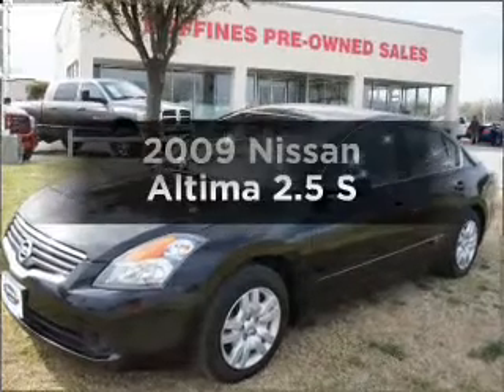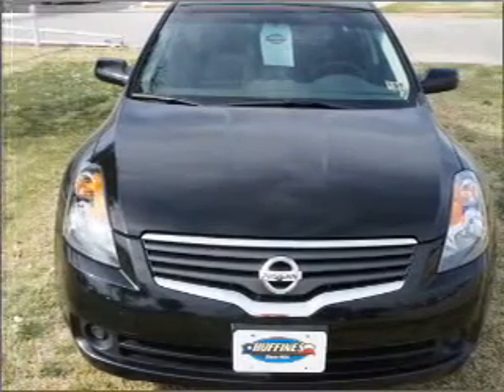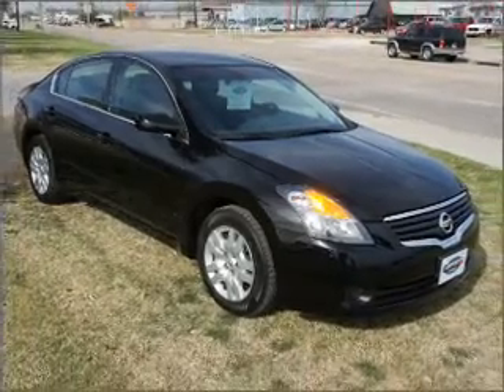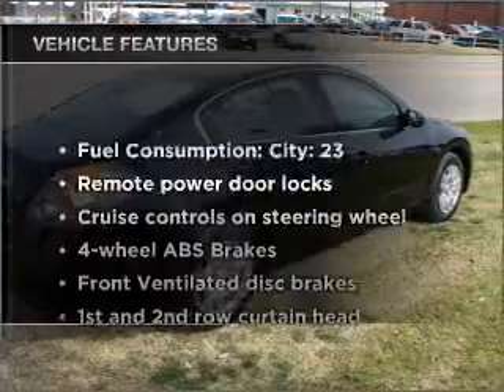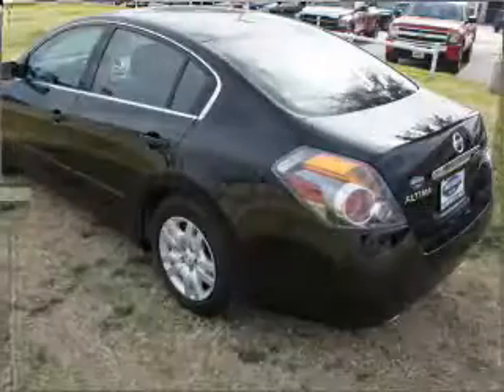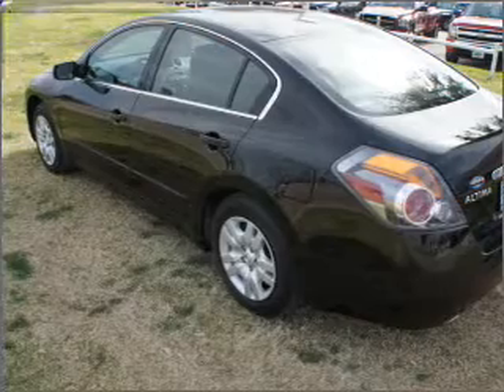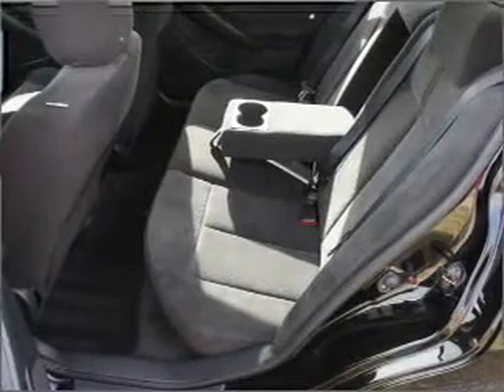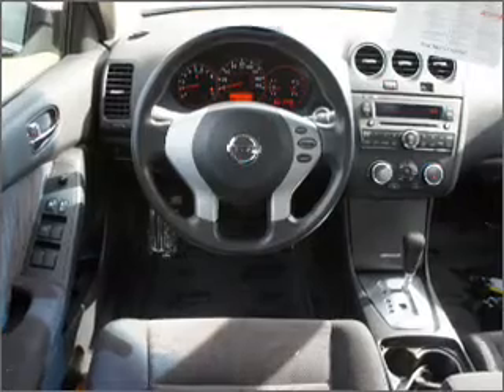2009 Nissan Altima - Lewisville TX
Year: 2009
Make: Nissan
Model: Altima
Trim: 2.5 S
Engine: 2.5 liter inline 4 cylinder 16 valve
Transmission: Automatic CVT
Color: Black
Mileage: 47245
Address:
1024 S. Stemmons Fwy